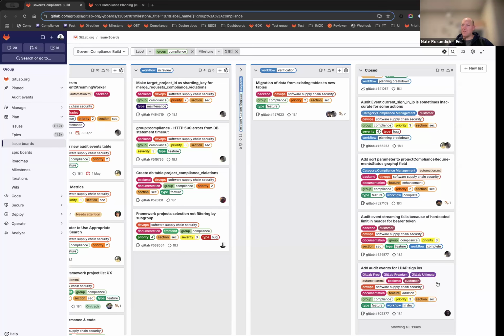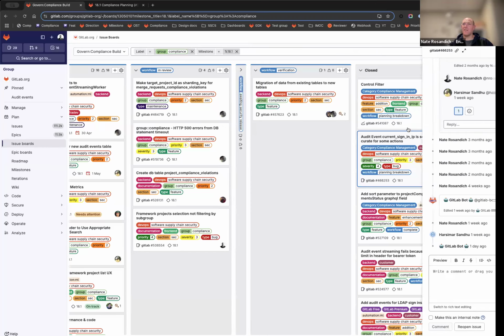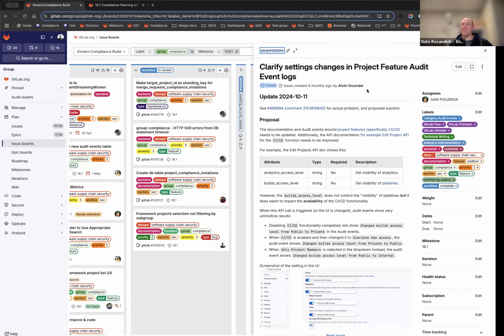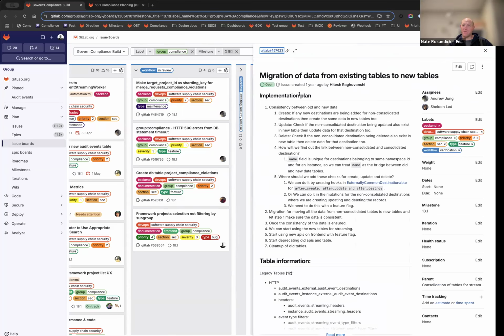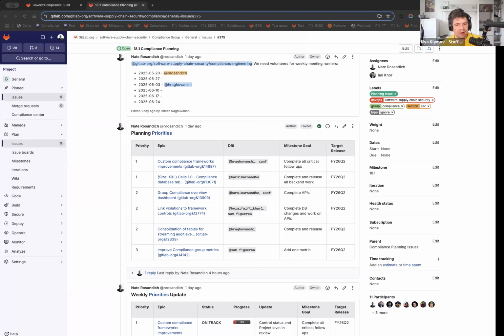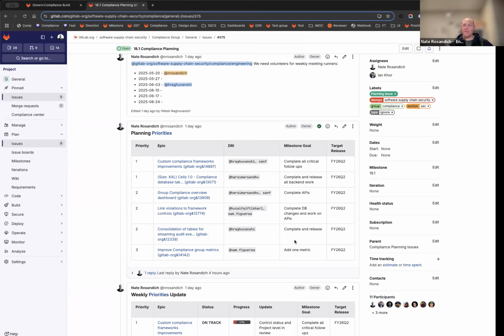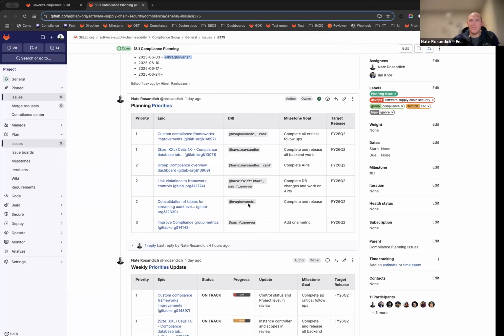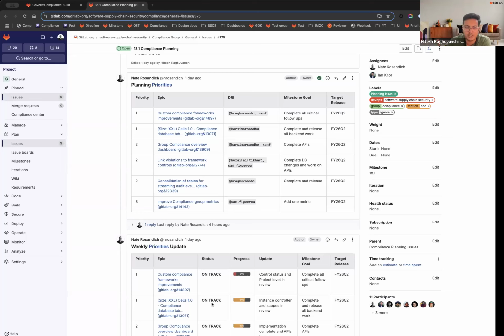Compliance weekly 2025-05-20